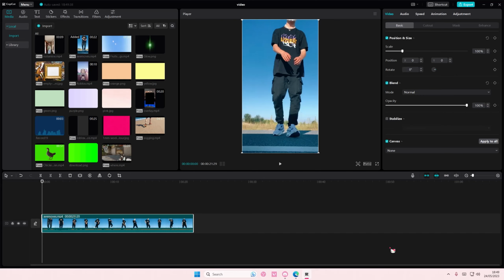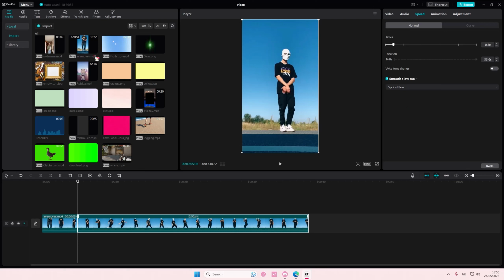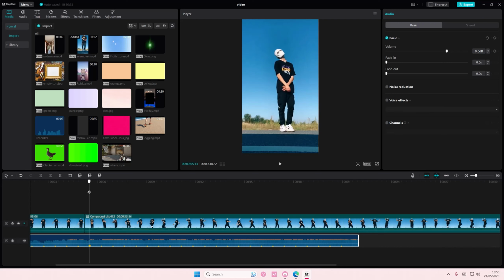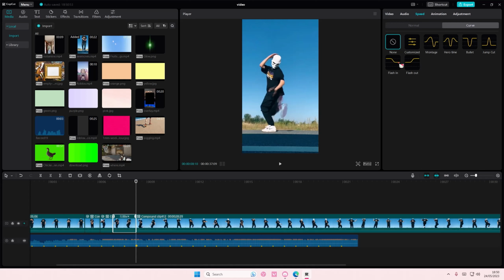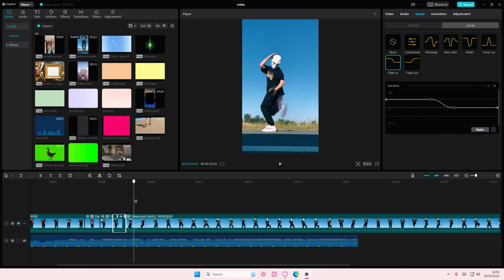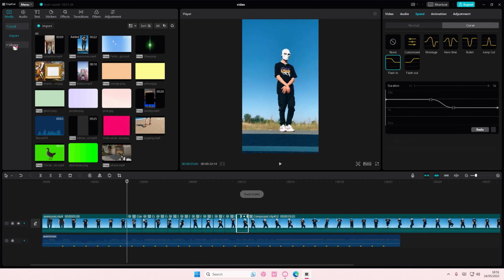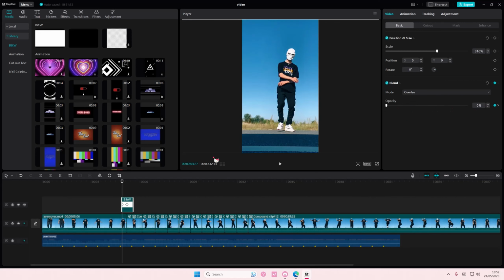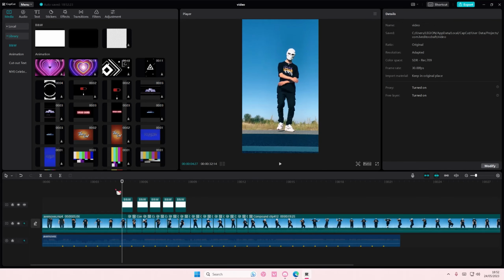How You Can Simply Create This Trending Flash Velocity Video Edit On The CapCut PC App?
This tutorial will show you how you can create this velocity video edit on CapCut PC.